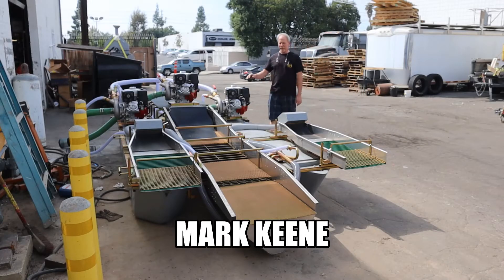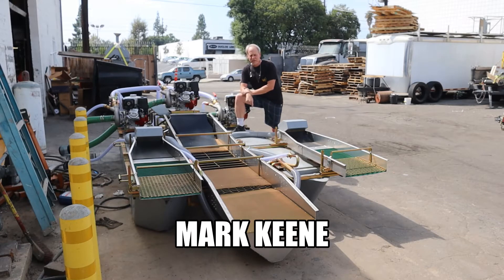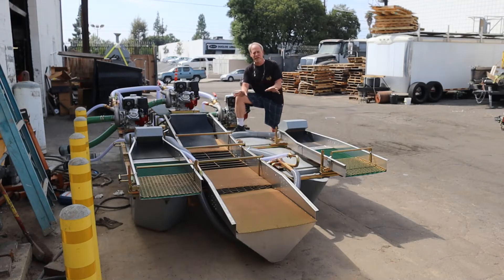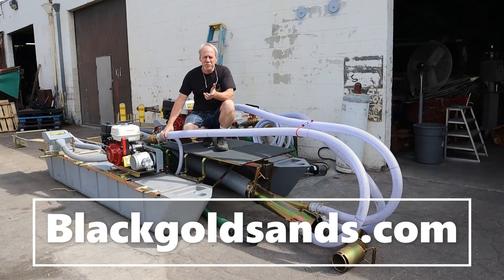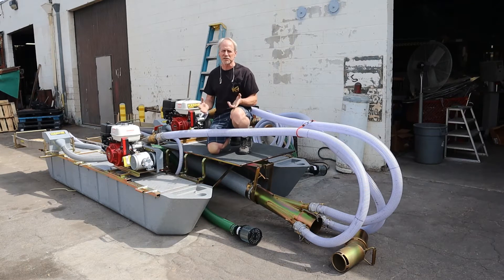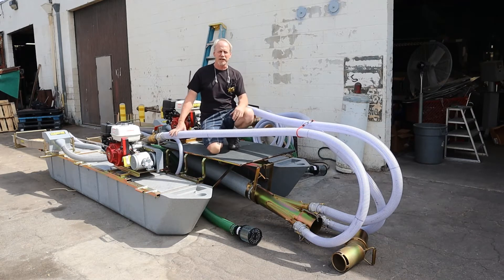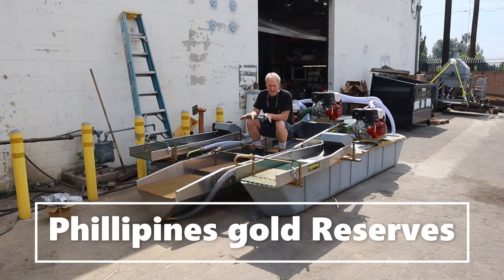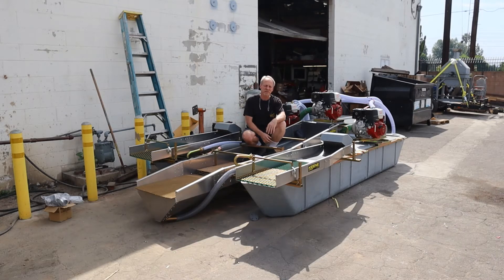Worlds best gold recovery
Blackgoldsands it’s is exciting prospecting company based in the US we have sauce the whole US to get the best possible sustainable mining equipment. Keen engineering he has custom built the specialized dredge which can go down to 50 feet which will enable us to search for gold in areas that no one else has ever prospect before. Also having this fine gold circulating equipment made for the dredge.
We estimating estimating that we can get about an ounce an hour when we’re on the gold. Today’s price is about $1900 an ounce.
So it’s very exciting to get this machine working and prove up these gold producing areas. We’ve contracted a large research vessel to take the dredge to multiple locations to do sampling and at valuations locations. We will then negotiate with the local community for an ongoing lease.